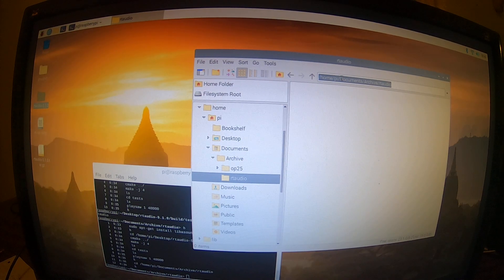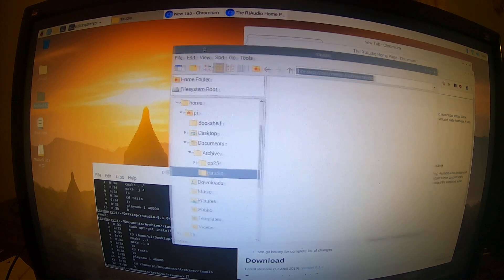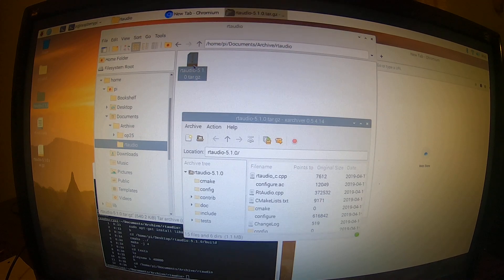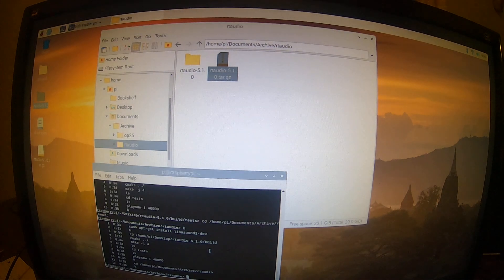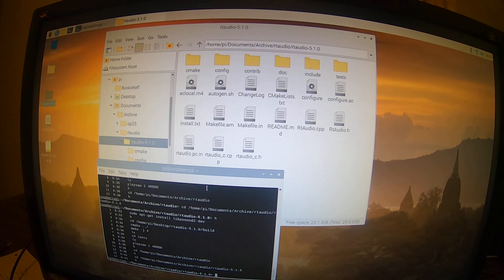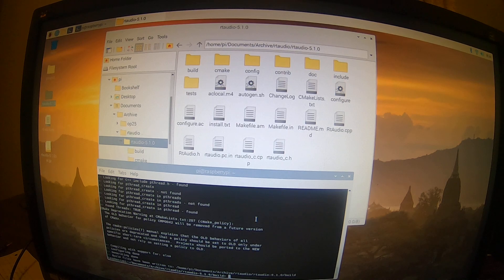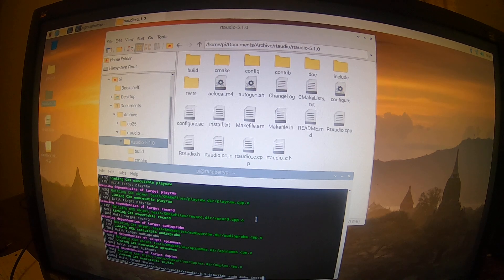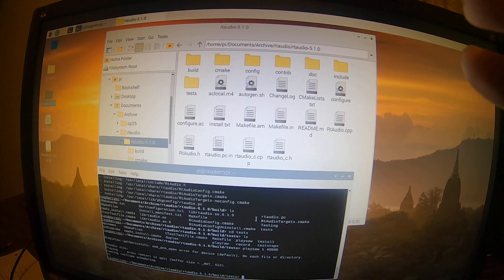How to Install RtAudio on the Raspberry pi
This video shows how to install RtAudio on the Raspberry pi.

Some programs expect to find the include file in another location so -

sudo mkdir /usr/local/include/rtaudio
sudo cp /usr/local/include/RtAudio.h /usr/local/include/rtaudio/
will copy it to that location

The commands used -
sudo apt-get install libasound-dev
cd /home/pi/Documents/Archive/rtaudio
tar -zxvf rtaudio-5.1.0.tar.gz
cd rtaudio-5.1.0
mkdir build
cd build
cmake ../
make -j 4
sudo make install
cd tests
./playsaw 1 40000